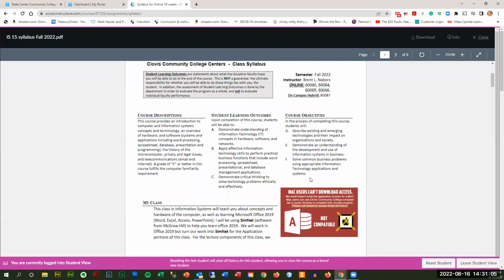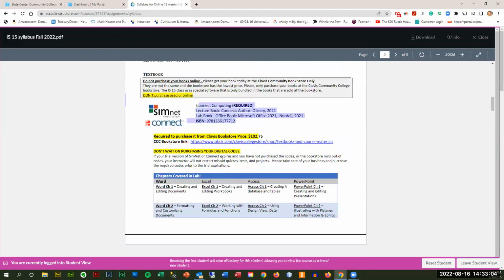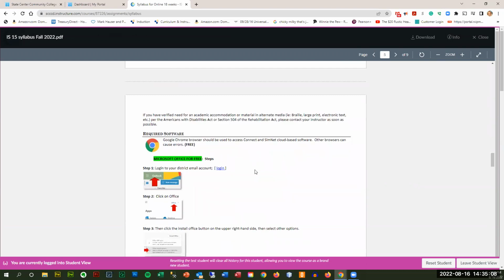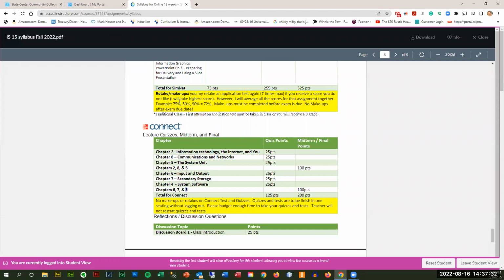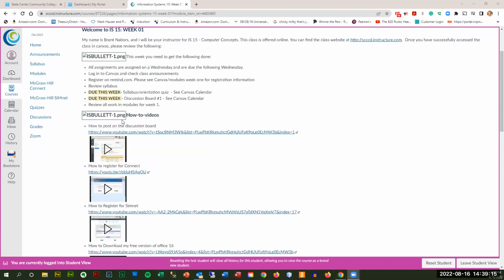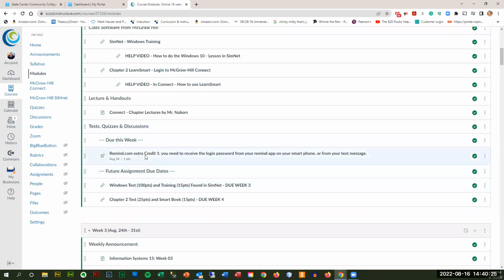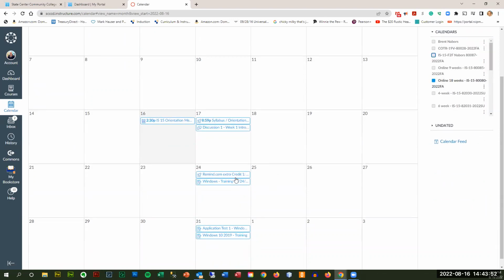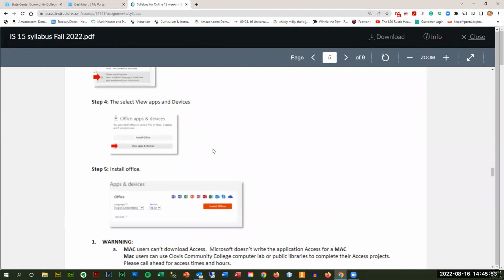Fall 2022 - IS 15 Orientation